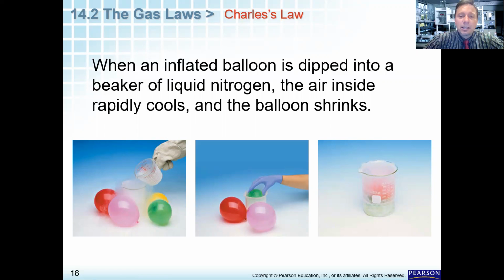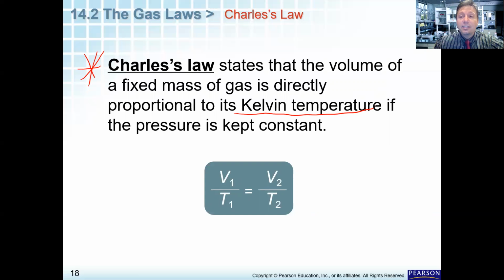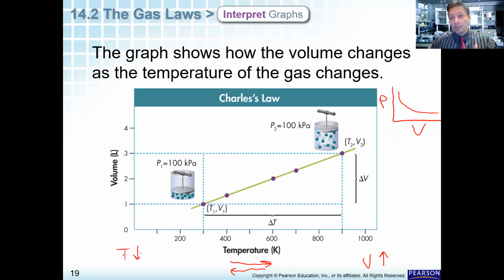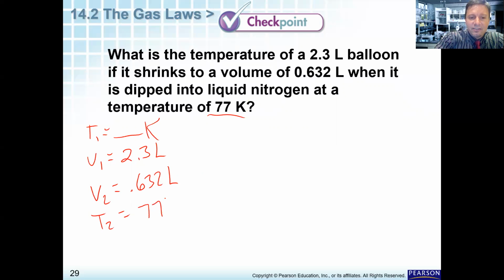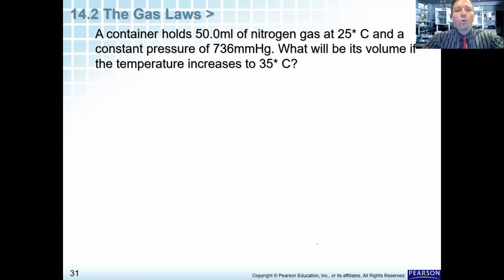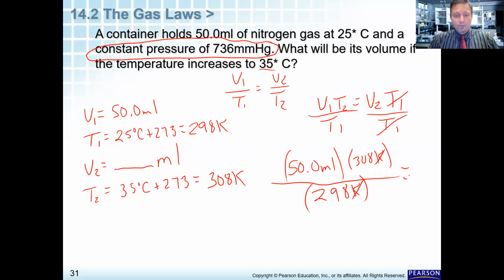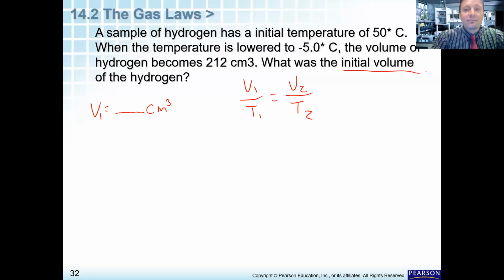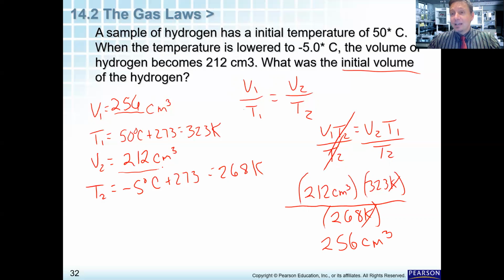Chemistry Gas Laws: Charles's Law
Gas laws, Charles's Law and direct relationship of volume to temperature